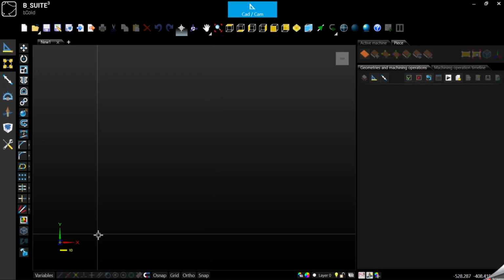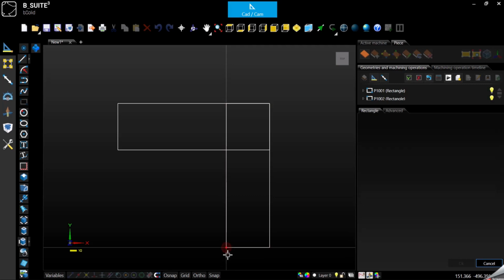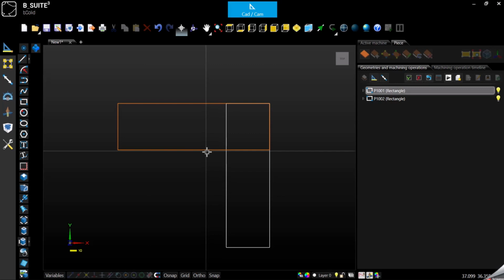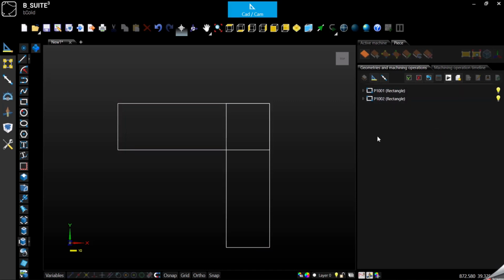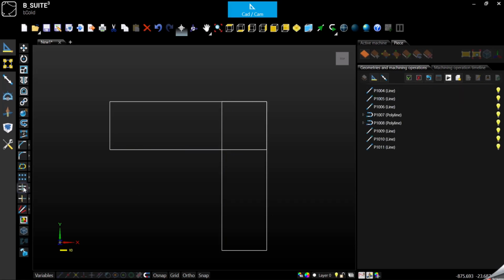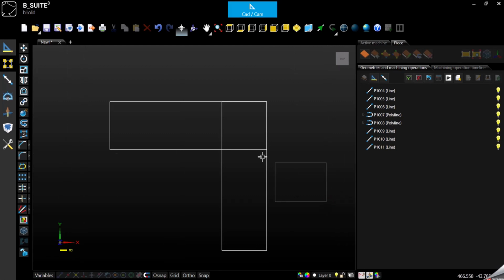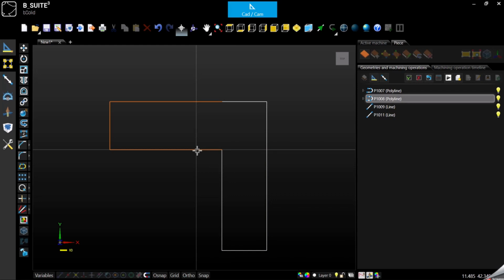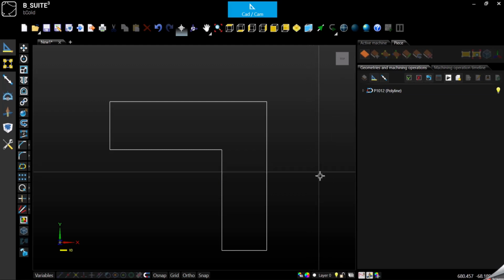18 - CAD BIESSE bSolid - Part 18 (Divide at Intersections & Eliminate Overlaps)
In this video we will see how to use two more modifiers:
1) Divide at Intersection
2) Eliminate Overlaps